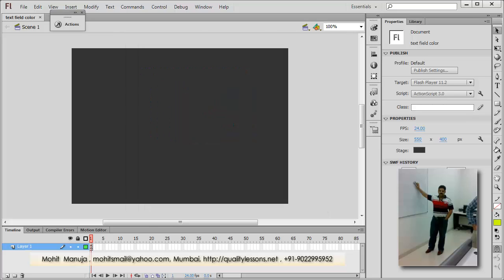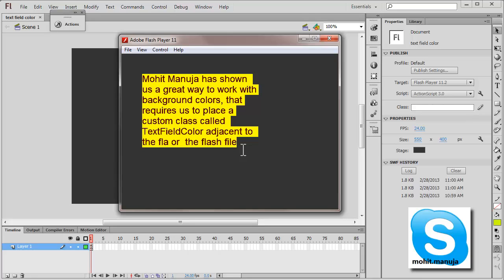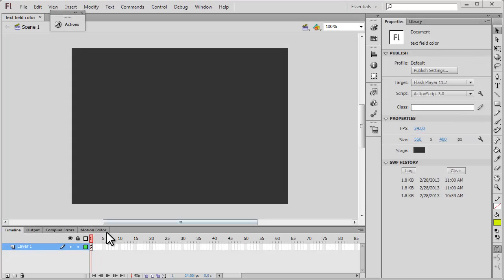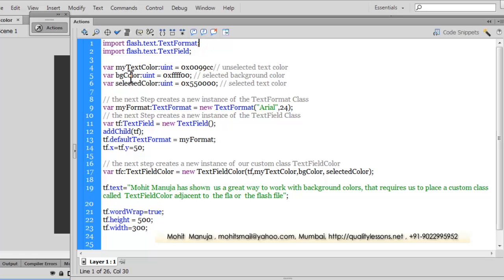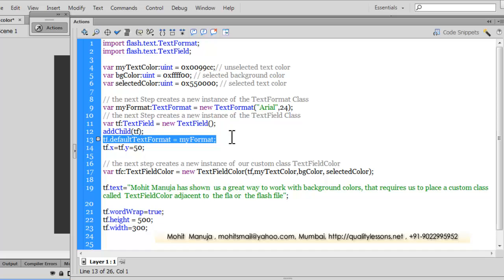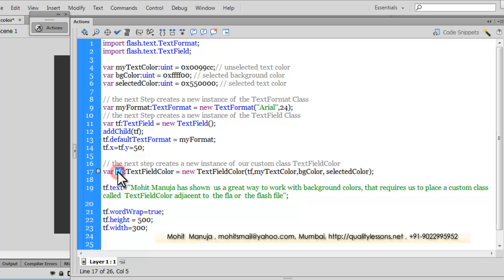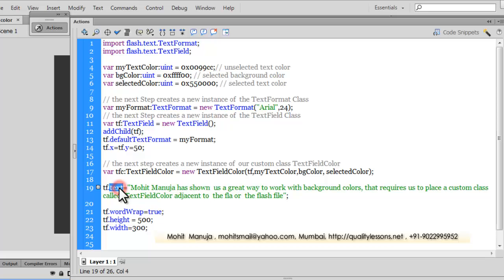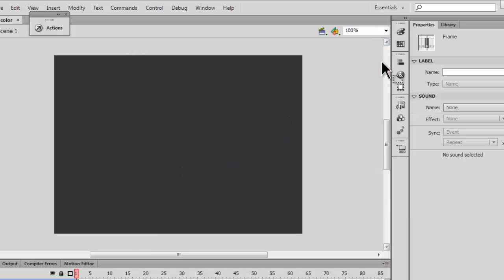Adobe Flash and Actionscript tutorial : Changing Text and Background Color on Selection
Changing Text Color and Background Color on Selection ( highlighting text )

Mohit Manuja